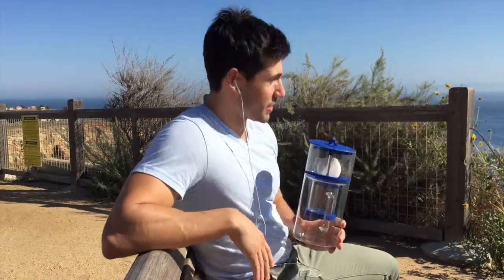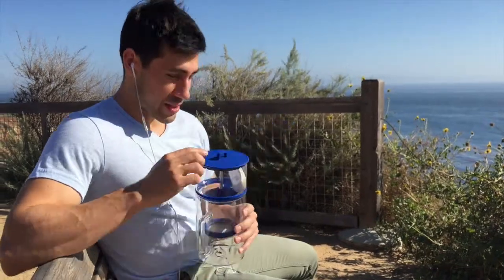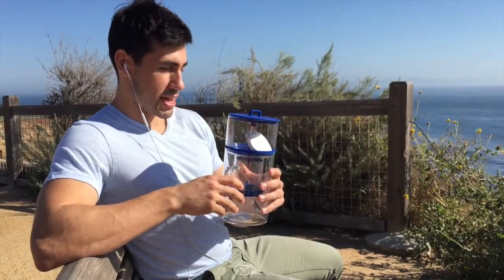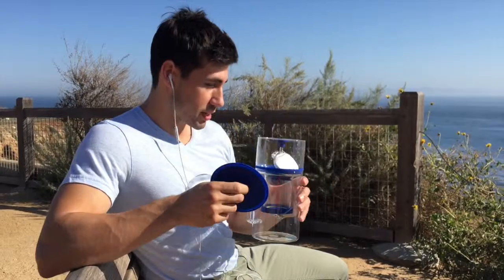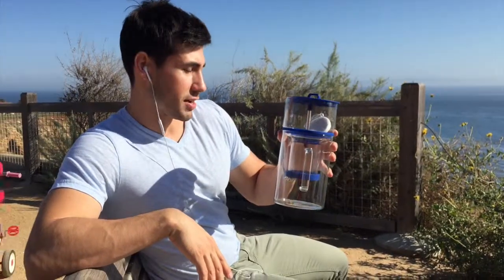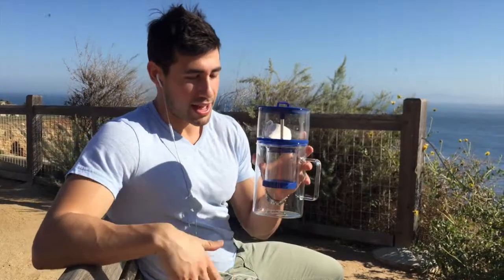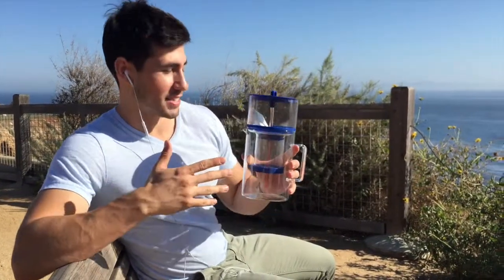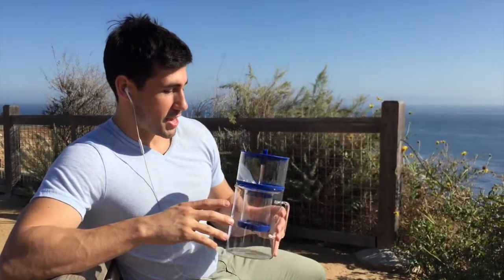Cold Bruer Slow Drip Cold Brewer Review - Barista Lab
Here's our quick review on the Cold Bruer.